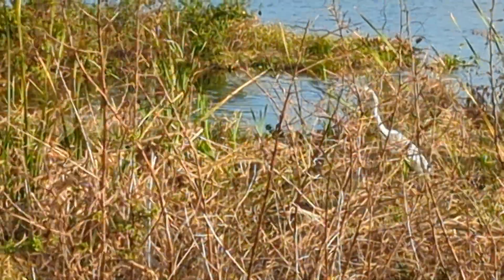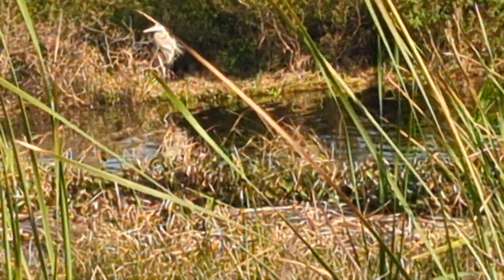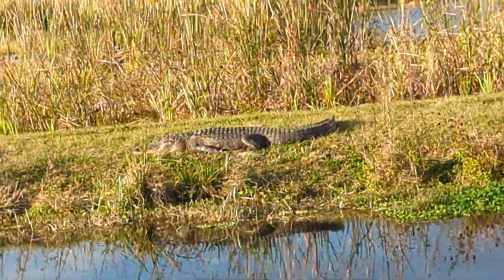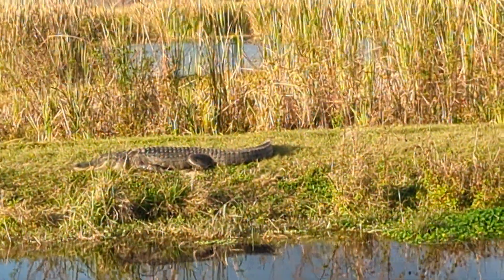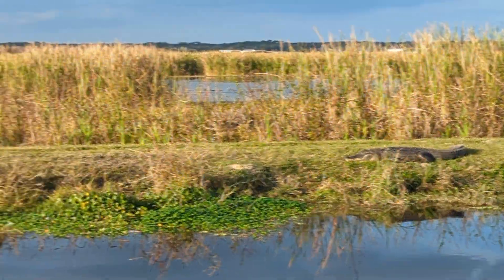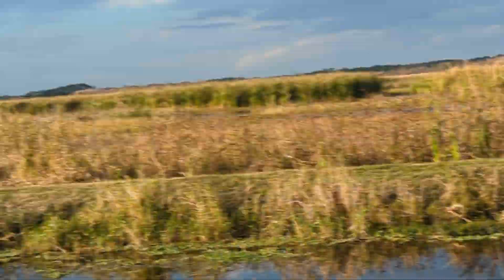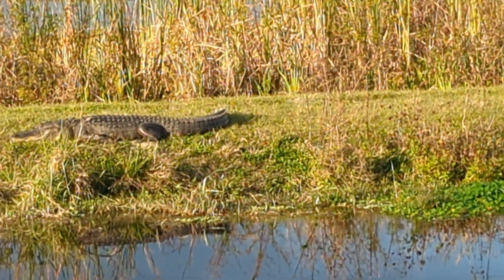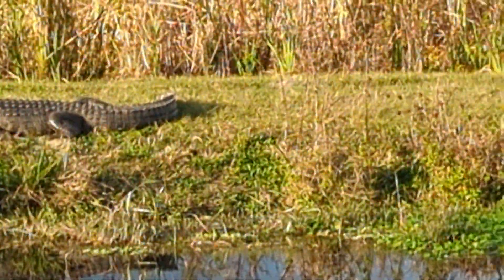Great Egret, Great Blue Heron, Boat Tailed Grackle, Alligator Number 29, Lake Apopka Wildlife Drive!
Great Egret, Great Blue Heron, Boat Tailed Grackle, Alligator Number 29, Lake Apopka Wildlife Drive! Florida